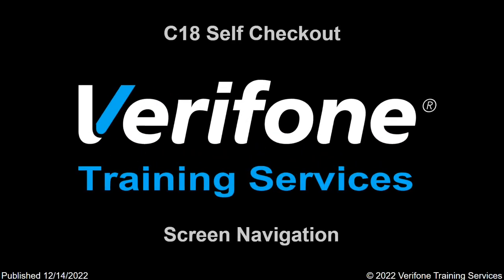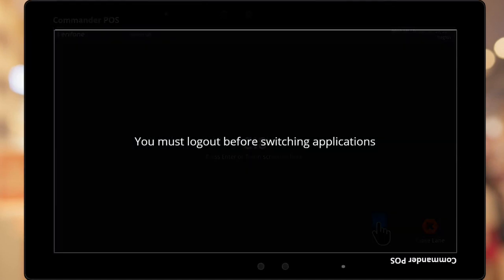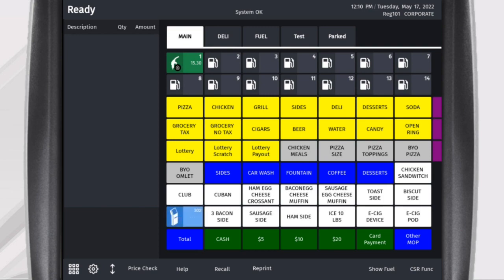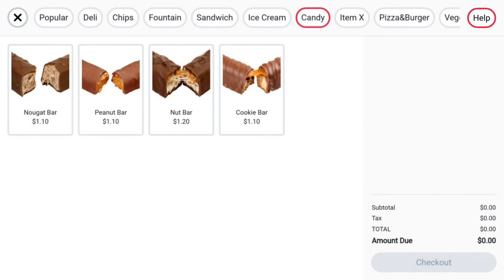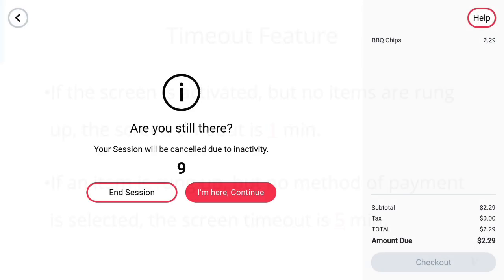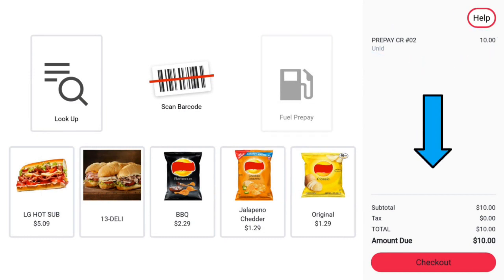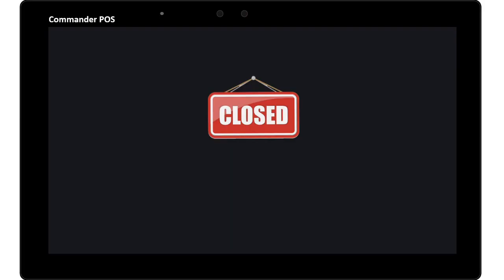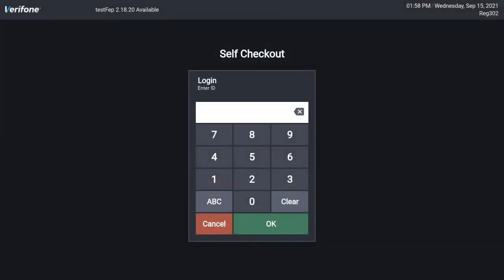Self Checkout: Screen Navigation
Details on navigating the self-checkout mode on the C18 point of sale.